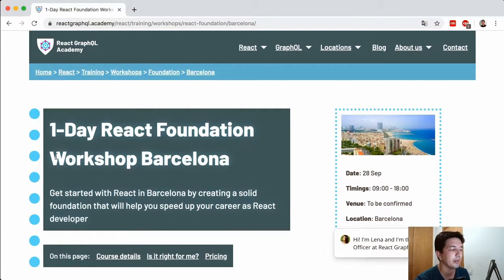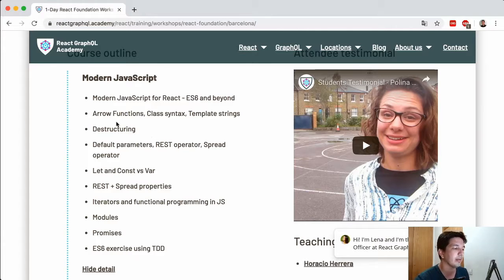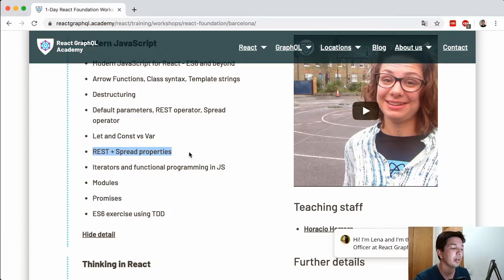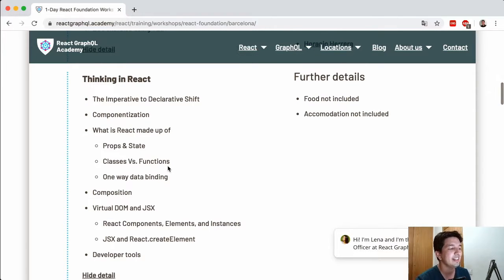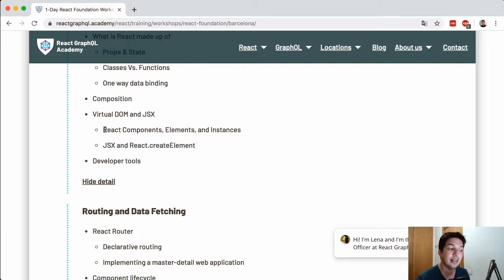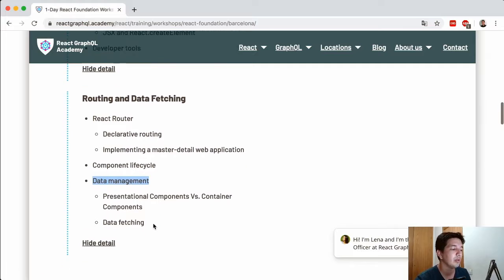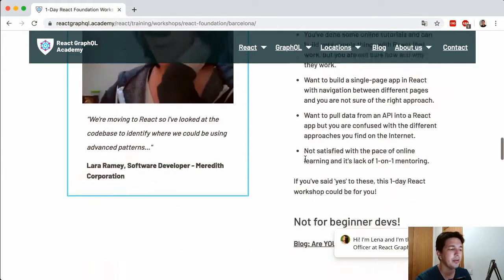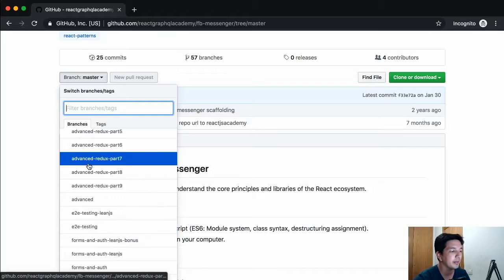1-Day React Foundation Workshop Overview - What you will learn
This video is a quick overview of the curriculum and the material you will learn on our 1-Day React Foundation Workshop from React GraphQL Academy.